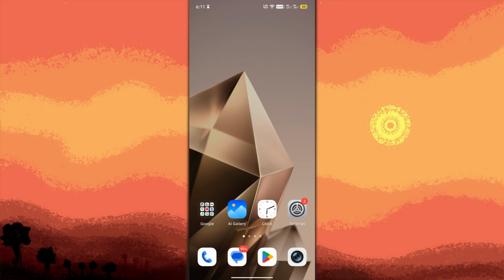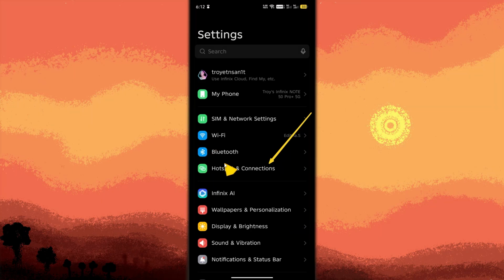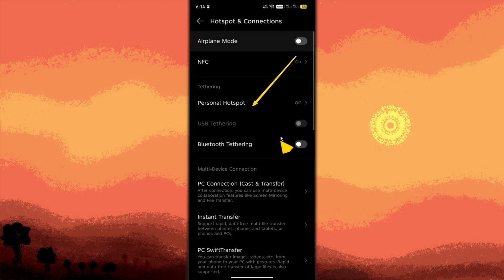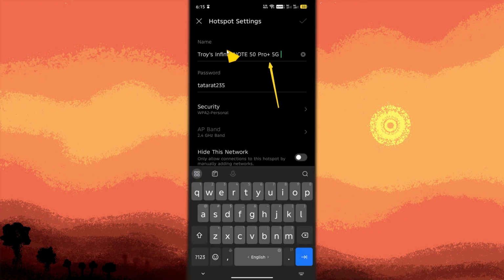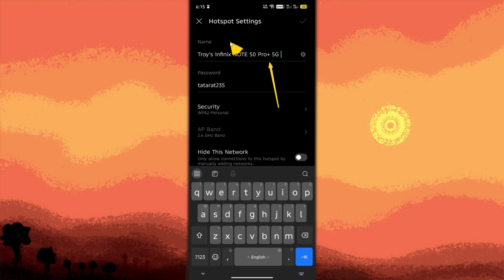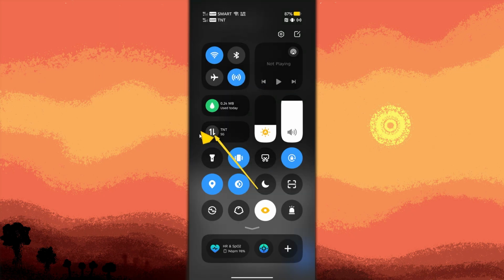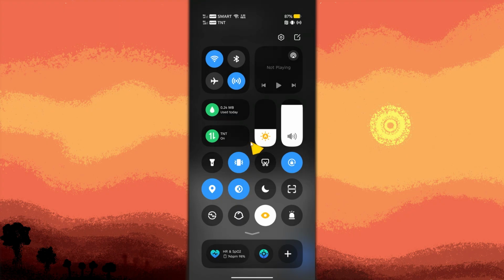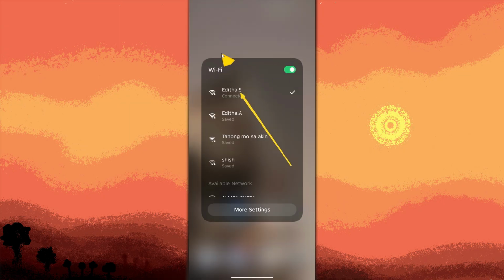How To Share Your Hotspot With Another Phone (Step-by-Step Guide)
This tutorial will explain how to share your hotspot with another phone. Copy the steps I show in the video to make your hotspot available to nearby devices to access.